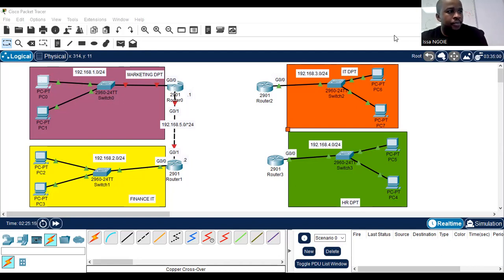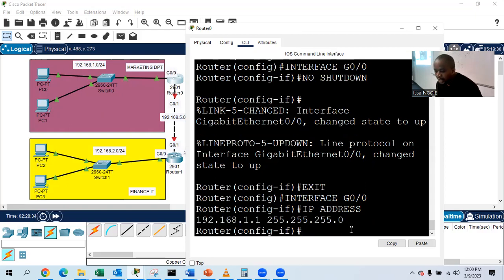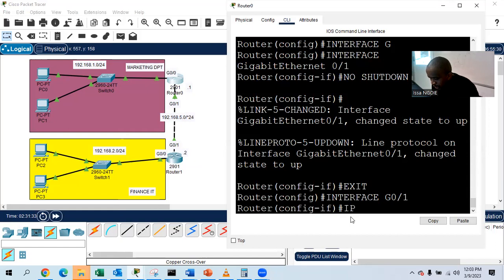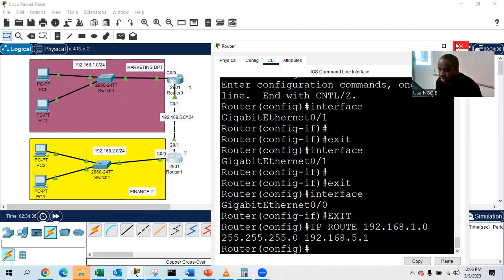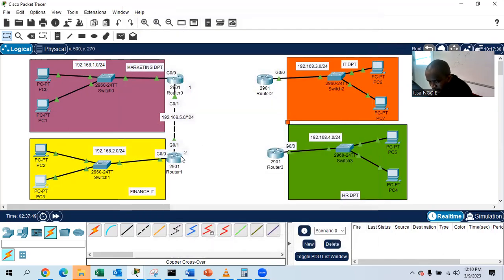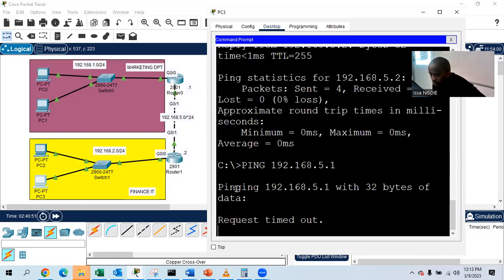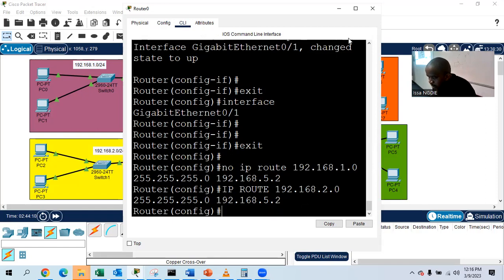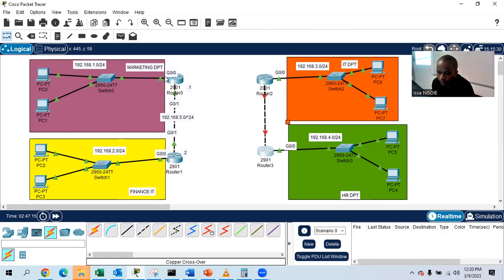CCNA1 : STATIC ROUTE CONFIGURATION PART2 By Jonathan (SABA STUDENT CLASS 2023)